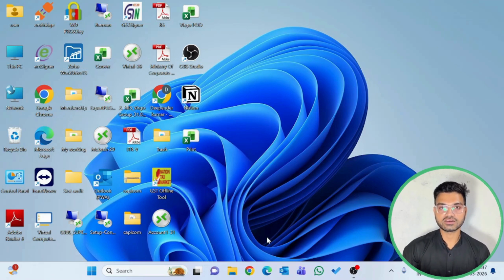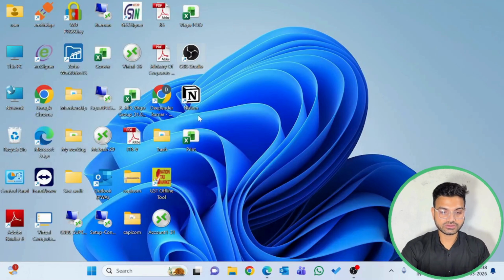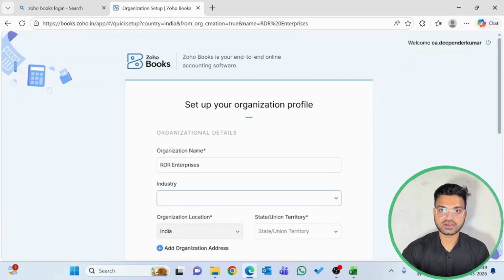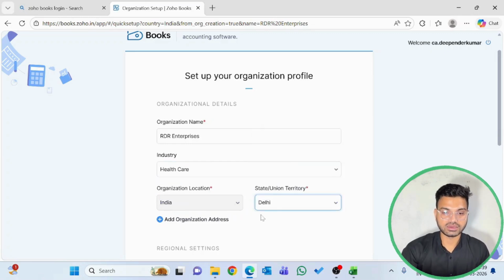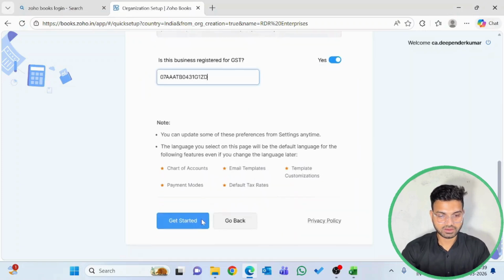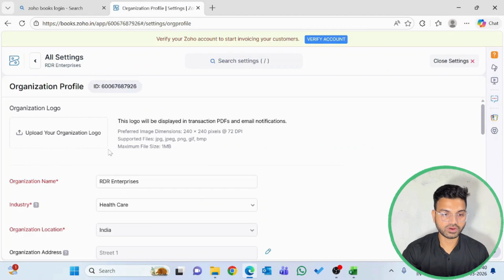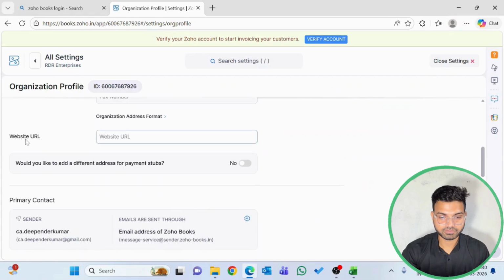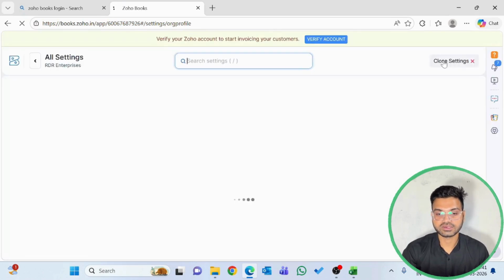Creating an Organization in Zoho Books (Step-by-Step Guide 2026)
In this video, we will learn how to create an organization in Zoho Books step by step. This is the first and most important step to start accounting in Zoho Books.

Whether you are a business owner, accountant, freelancer, or CA firm, setting up your organization correctly will help you manage invoices, GST, expenses, and financial reports efficiently.

👉 In this video, you will learn:

* What is an Organization in Zoho Books
* How to create a new organization
* Important details to fill during setup
* Tips for selecting the correct business type and GST settings

Zoho Books is a powerful cloud-based accounting software that helps you automate your business finances.

If you are new to Zoho Books, this video is perfect for you!

1. Step-by-Step Process
Go to Zoho Books website
Enter your email and password
Click on Sign In
👉 If you are new, click on Sign Up and create your account

2. Click on “Create Organization
After login, you will see the option Create Organization
Click on it to start setup

3. Enter Basic Business Details
Fill the following details:
Organization Name
Phone Number
Address
Country (India)
👉 Make sure details match your GST registration

4. GST & Tax Settings
Select GST Registered / Unregistered
Enter your GSTIN
Choose correct Business Type
Set GST preferences
👉 This step is very important for compliance

5. Choose Base Currency & Time Zone
Select INR (₹) as currency
Choose India Time Zone (IST)

6. Complete Setup
Click on Get Started / Finish
Your organization is now created 🎉